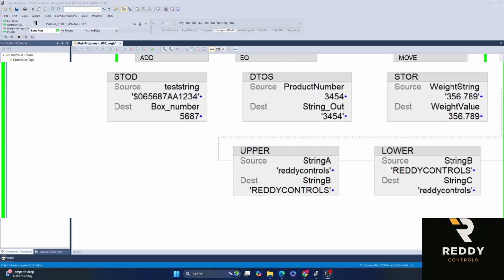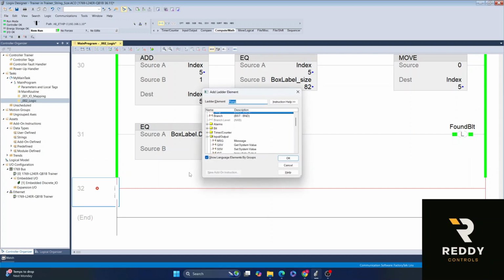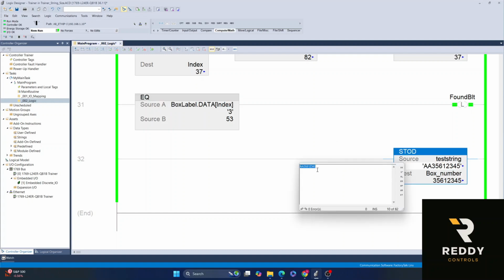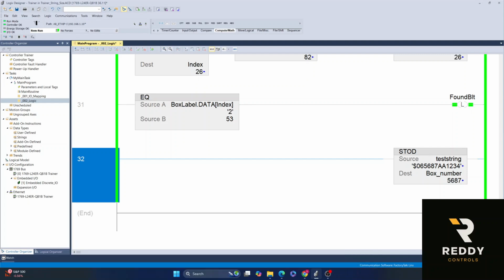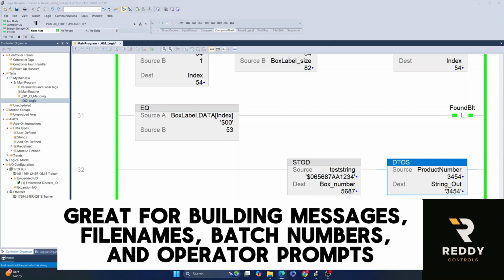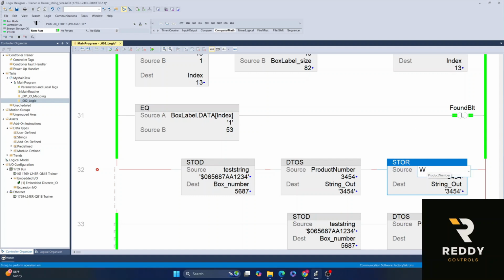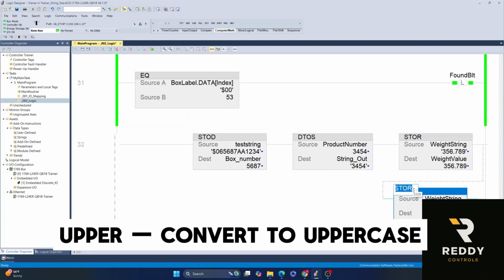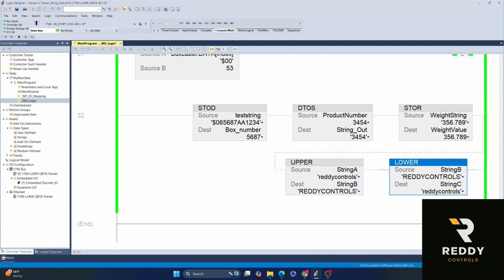6 ASCII Tricks Every PLC Programmer Should Know!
In this video, we break down the six STRING conversion instructions in Studio 5000 Logix Designer that every Rockwell PLC programmer should know:

STOD — String to DINT

DTOS — DINT to String

STOR — String to REAL

RTOS — REAL to String

UPPER — Convert entire string to uppercase

LOWER — Convert entire string to lowercase

These instructions are used everywhere — barcode sorting, packaging lines, label printers, TCP/serial communications, HMI formatting, and any PLC project that needs to convert between ASCII text and numeric data.

You’ll see real Studio 5000 ladder logic examples, live tag conversions, and simple explanations to help you understand when and why each instruction is used.

If you're learning string manipulation, barcode parsing, or ASCII device integration, this video will make things a lot easier.

✅ About ReddyControls.

Need to convert text to numbers or vice versa in your PLC? This PLC programming tutorial explores ASCII conversion instructions in Studio 5000. Perfect for barcode parsing, label printing, and handling machine IDs, this video simplifies automation projects. Learn the essentials for efficient ladder logic design.